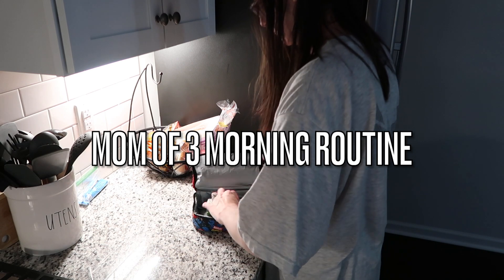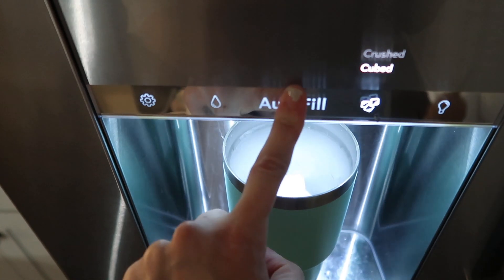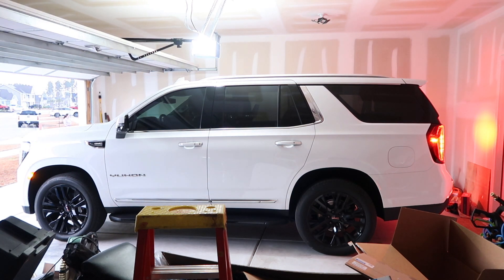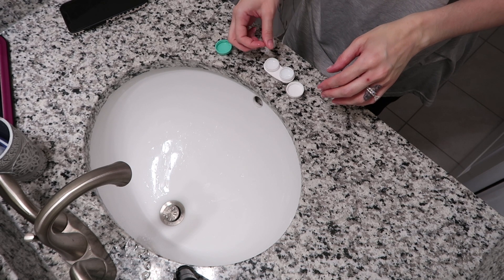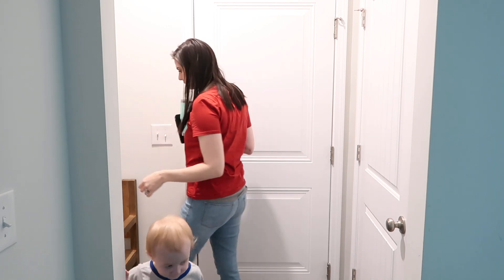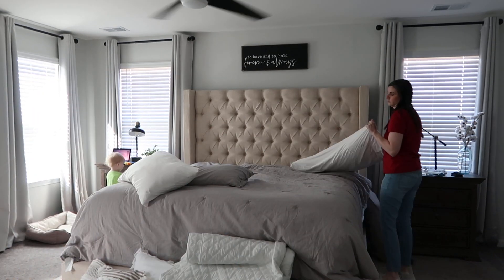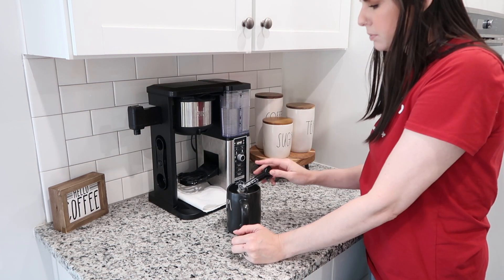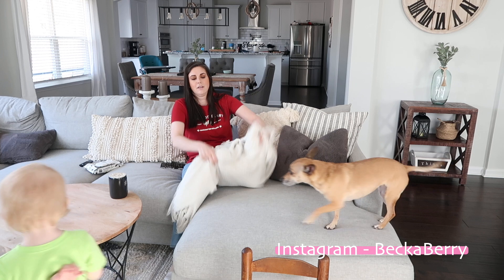REALISTIC MOM MORNING ROUTINE 2022 | MORNING ROUTINE FOR SCHOOL | MOM OF 3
Hey friends, today's video is a realistic mom morning routine 2022 A morning routine for school from a mom of 3. I am sharing my morning routines with you for some inspiration for a positive mommy morning routine for you. I hope you enjoy this productive morning routine.